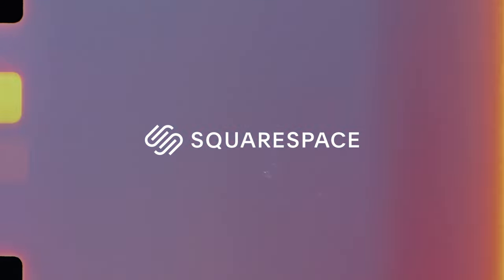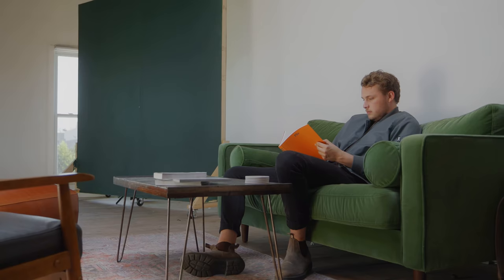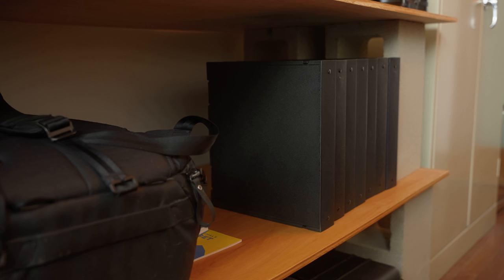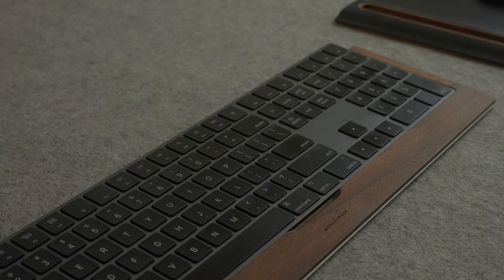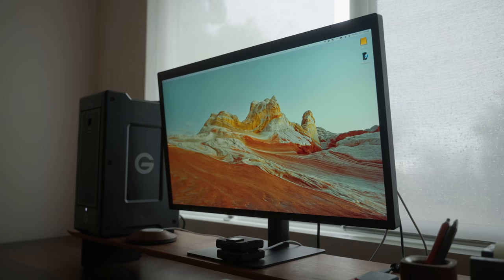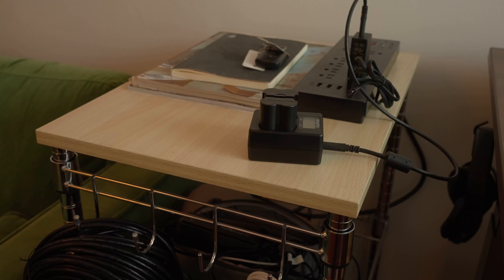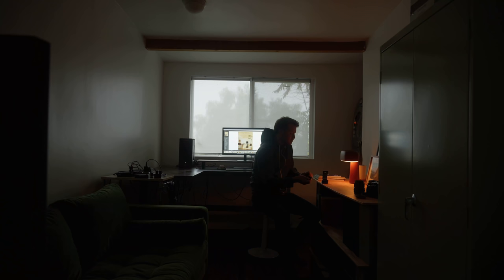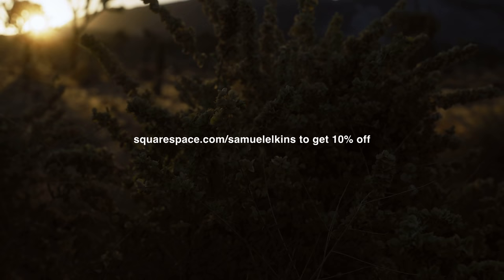Home Studio Tour for 2022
UgMonk Gather
Fully Jarvis Desk
G Shuttle XL
Card Reader
Sandisk 2TB
Gear That We Use
Fuji GFX100S
Fuji 110mm
Fuji 80mm

Courses/Learning
New Course on Portrait Photography